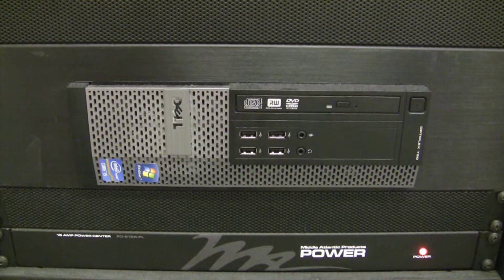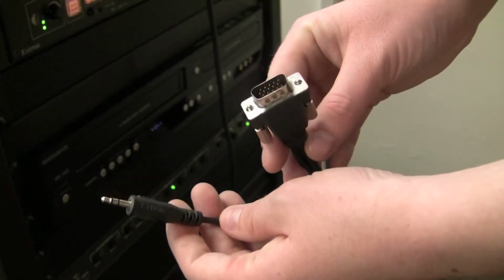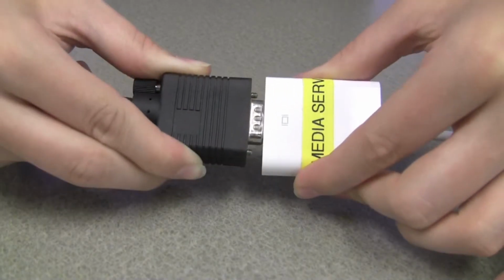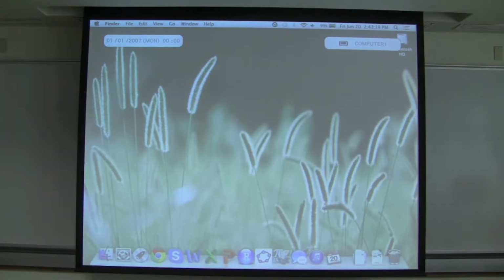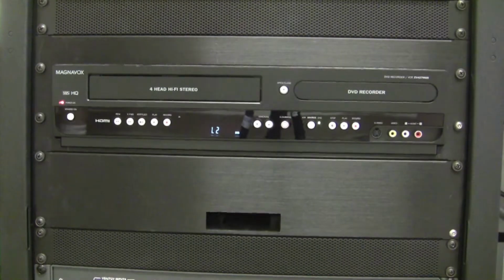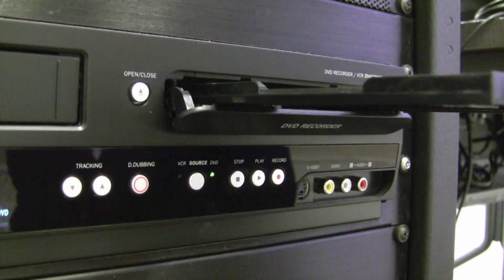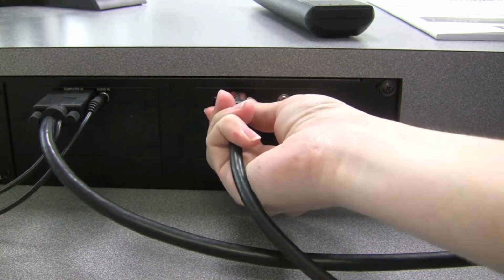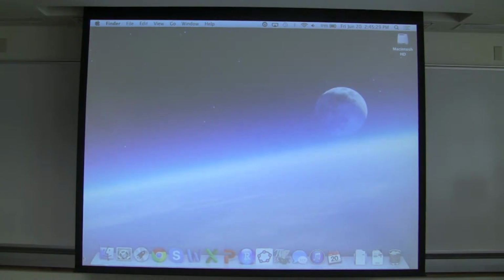Garaventa Media Rack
Overview of how to connect to and use the Classroom Media Rack in Garaventa Hall.